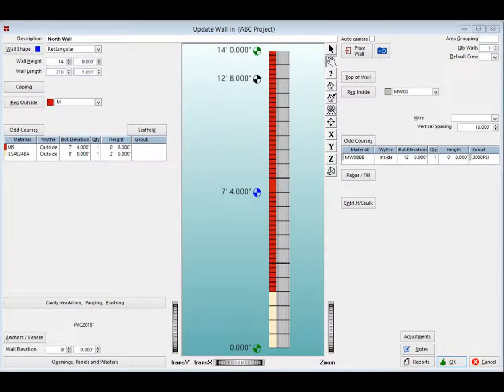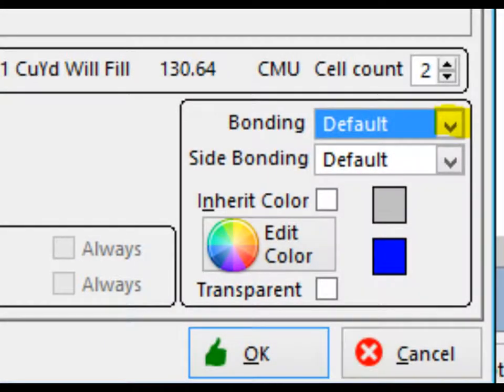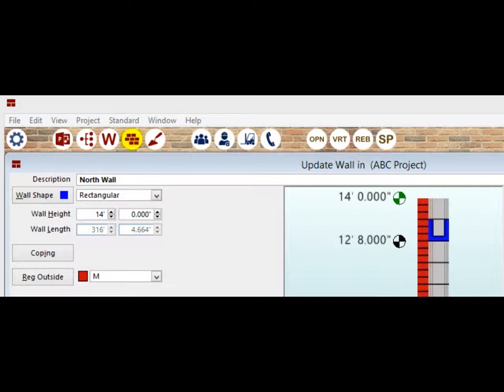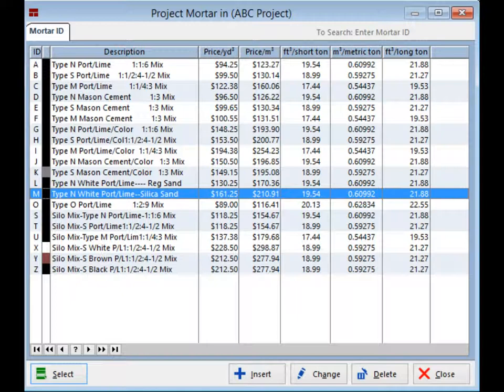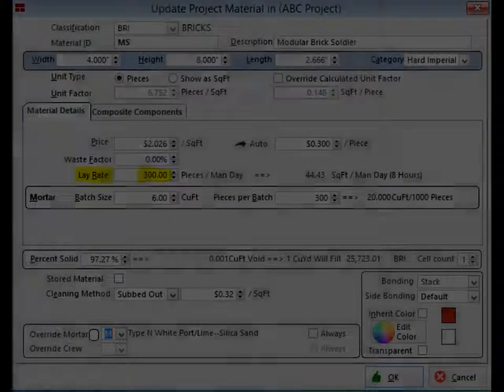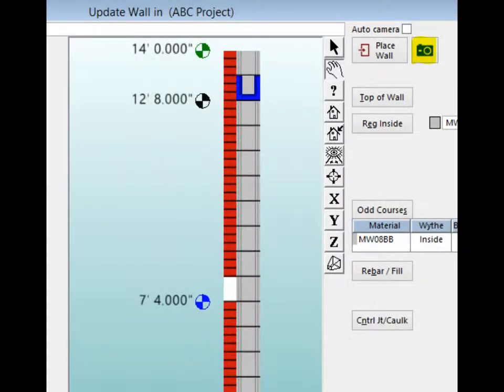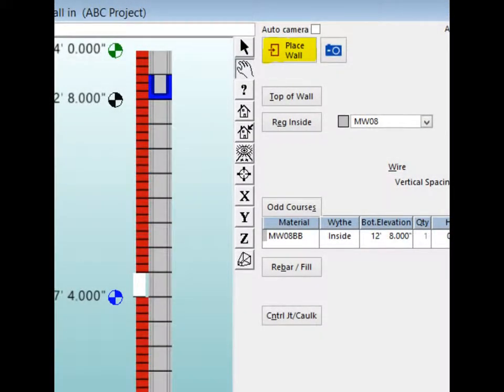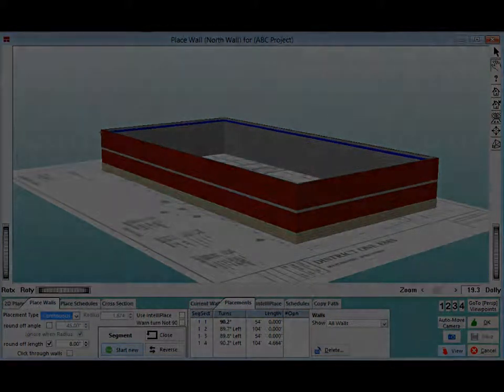#10 Changing Materials (Tradesmen’s 3D Master Estimator)